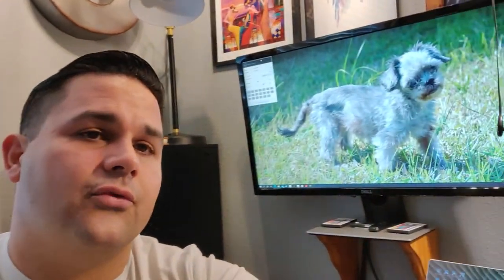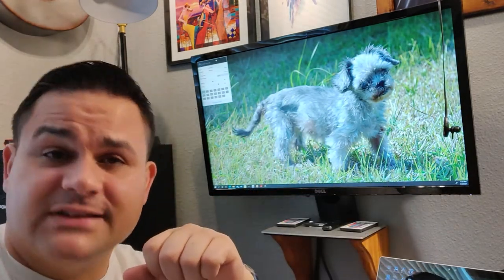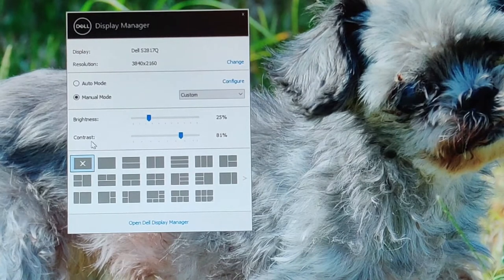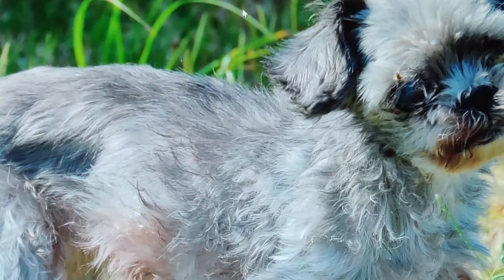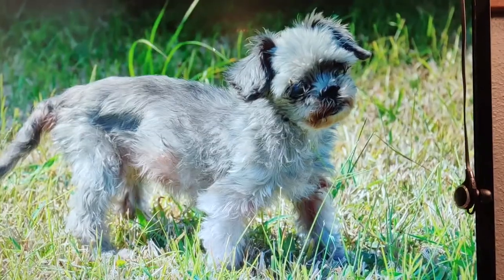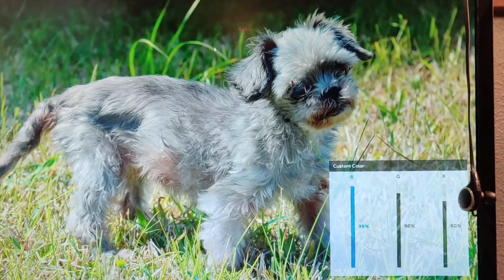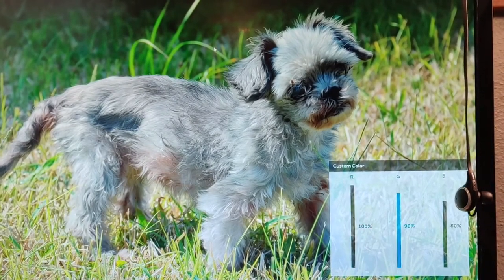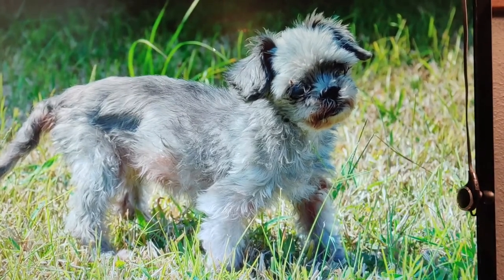Dell S2817Q Color Calibration Settings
This is the calibration settings for the Dell S2817Q monitor. its a 60hz production display but, because its a 4K monitor and has a 3ms input lag, makes gaming on it very attractive, and it is!